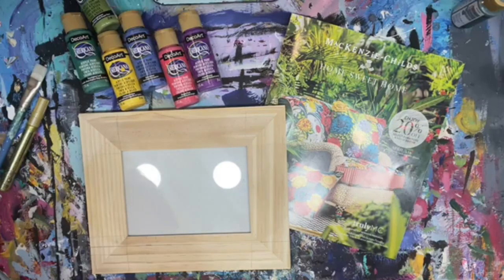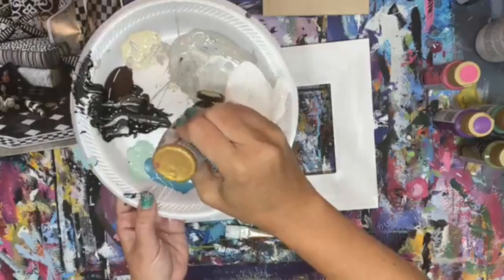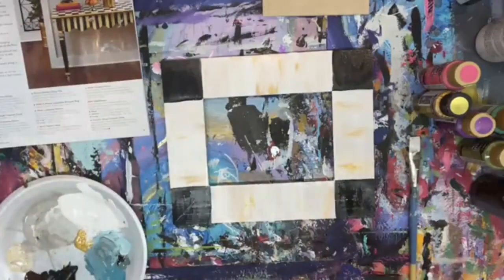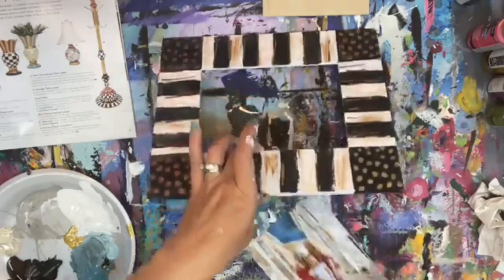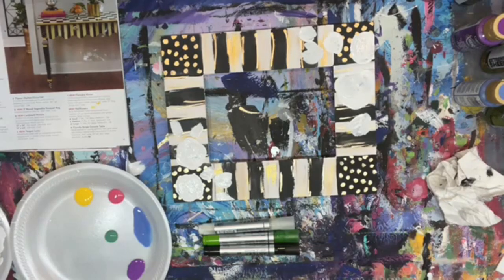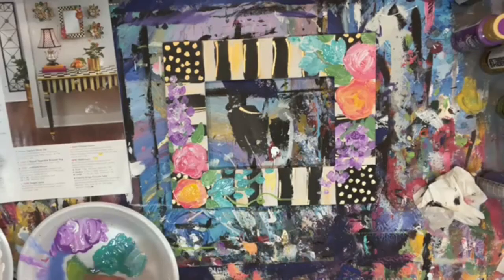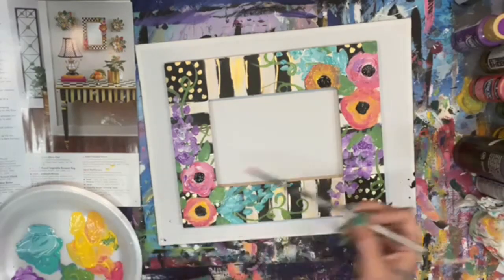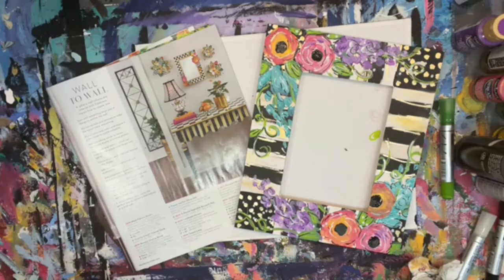Paint a Funky Flower picture frame with Christie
Come join Christie while she paints a wooden picture frame with inspiration from Mackenzie Childs.  How cute would this look along with the Funky Flower Canvas painting!

Hi, I’m the owner of The Social Easel and also the founder of Christie's Inner Tribe Membership where I teach hundreds of students every month how to paint. I am so thrilled you are here to learn more! I have been teaching local paint nights for over 6 years to people with no experience at all! If you have ever been curious about painting but scared to start, I am here to help!

I would love for you to check out my FREE Dandelion Tutorial here:
so you can get a sneak peek of my teaching style!

 ⇨ SOCIALS ⇦

⇨ RESOURCES ⇦